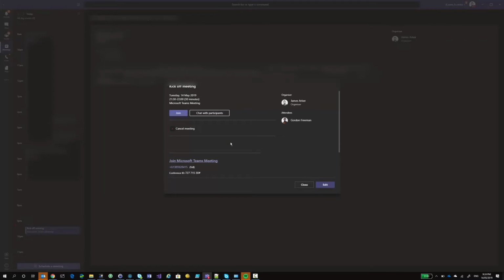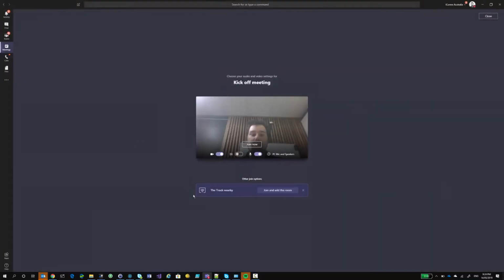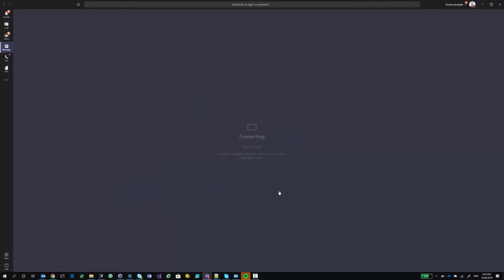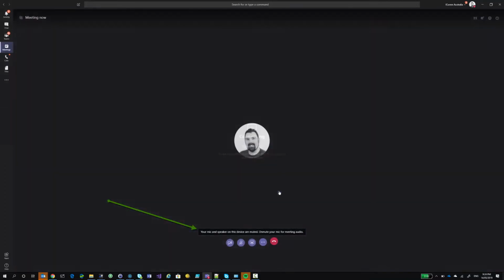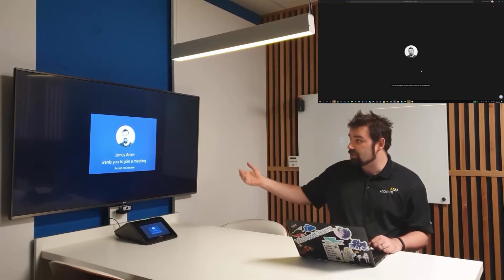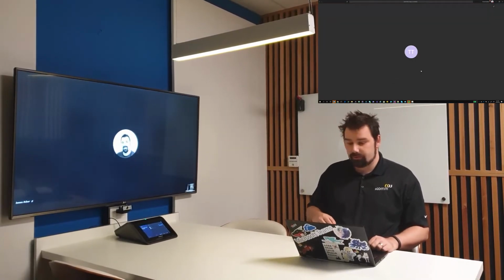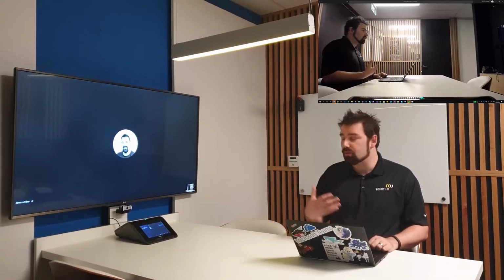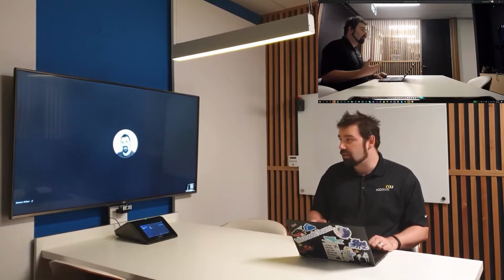Microsoft Teams Proximity Join Demo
Playing with the new Microsoft Teams Proximity Join feature on the Crestron Flex for Teams Meeting Rooms.

Do you like these kinds of videos? Are they helpful to you?

to look at more reviews and guides.

Background and Outtro Music by Approaching Nirvana, I've been loving these guys for ages. So why not give back and buy their stuff on your preferred platform